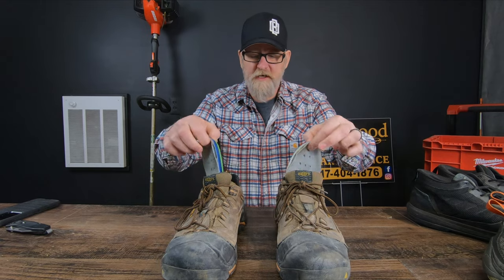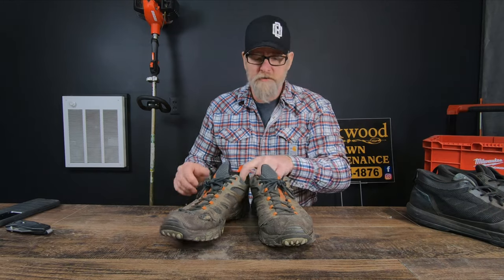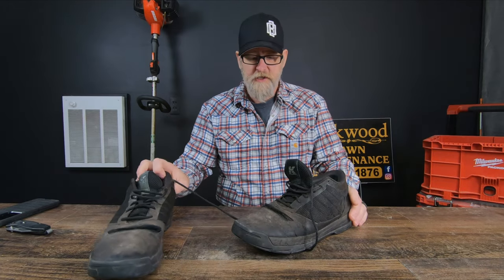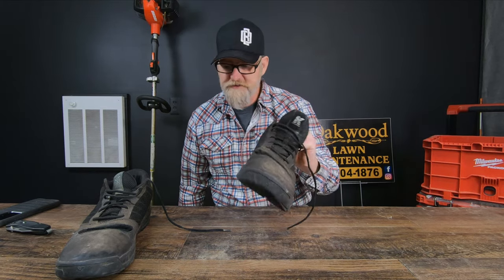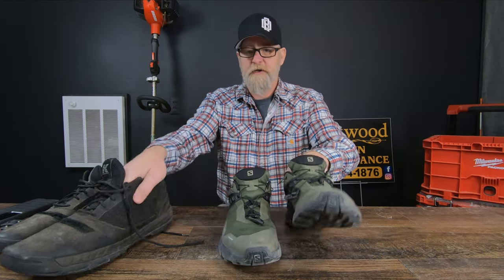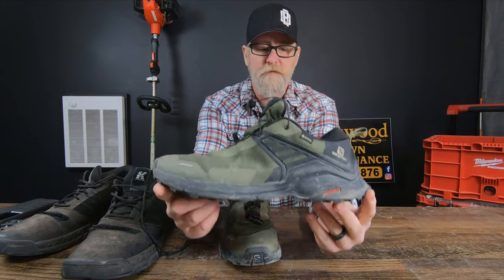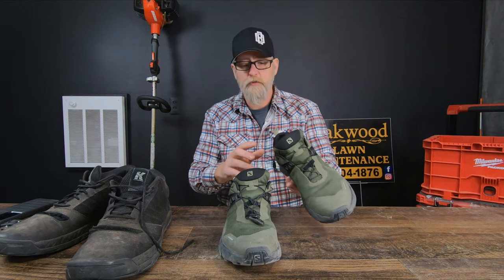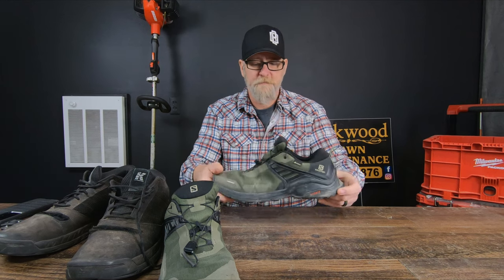KUJO YARD SHOE VS Salomon X RAISE GORE-TEX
Of course, there’s no magic pill to make you productive, but a comfortable and dry shoe at the end of the day, is a step in the right direction.

X RAISE GORE-TEX

Features💪
Welded upper
Stitch-free upper construction provides a smooth, glove-like, fit and feel.

Quick lace
Minimalistic and strong lace for one-pull tightening. Easy-on, easy-off.

GORE-TEX
GORE-TEX keeps your feet dry -from the outside as well as from the inside.

All Terrain Contagrip
Our All Terrain Contagrip is built for the widest variety of surfaces. It delivers durability & confidence on wet, dry, hard or loose surfaces.

Energy Cell
A high-performance EVA foam that provides shock attenuation.

Anti-debris Mesh
Tight mesh that prevents debris from being trapped between your foot and the footbed.

Water Repellent
A special treatment is applied to provide extra protection, ensuring that the fabric does not absorb water during light rain and showers.

Textile lining
A soft, breathable lining for extreme comfort.

Gusseted tongue
The tongue is connected to the upper on both sides, preventing debris from entering the shoe, and keeping the tongue centered.

Protective mudguard
A wrap of leather, synthetic or rubber around the base of the foot that protects the lateral and medial sides of the foot.

Ortho Lite diecut sockliner
Cut to the shape of the inner shoe, this Ortho Lite insole provides superior cushioning, breathability and durability, upgrading the comfort and performance of the footwear.

Oakwood Lawn Maintenance LLC.

OakwoodLawnMaintenance Oakwood Lawn Maintenance LLC.
. Com

SureCan 5 Gallon Type-II Safety Gasoline
Trailer Aid Camco Plus' Tandem Tire Changing Ramp with 5.5-Inch Lift, Yellow
Lawnmower parts 90181y Genuine Echo Tune up kit PE-2620 SRM-2620 SRM-2620T SRM-2620U
Canon EOS 90D Body DSLR
GoPro HERO10 Black Bundle
GoPro Hero 7 Black Edition
Rode VideoMic Pro+ Camera-Mount Shotgun Microphone
Joby JB01507 GorillaPod 3K Kit.
SNAP Mounts – Magnetic Action Camera Mount for GoPro
PellKing Magnet Camera Mount for GoPro,Heavy-Duty Metal Car Powerful Magnetic Camera Mount.

Amazon.
Salomon X Raise GTX Men's Hiking Shoes